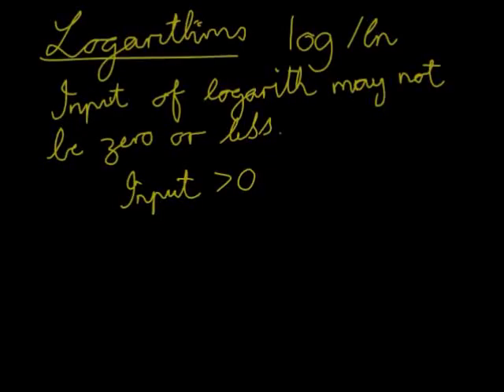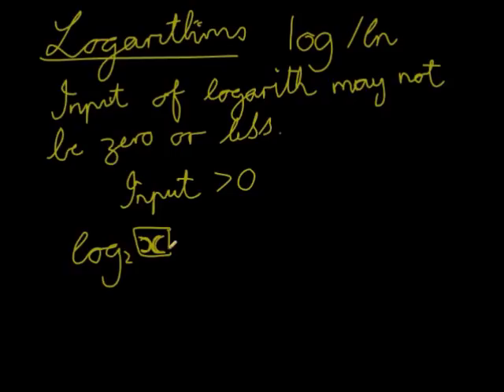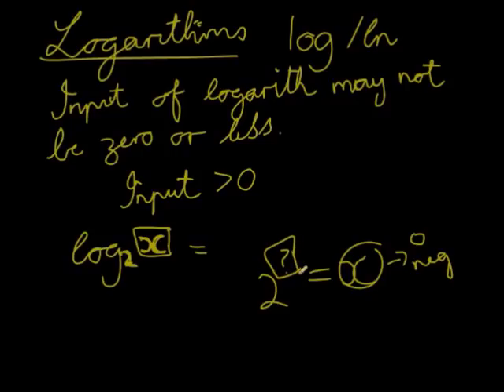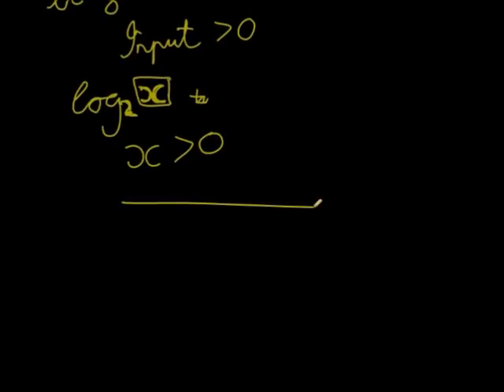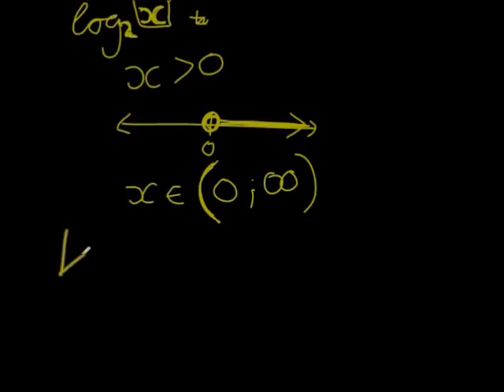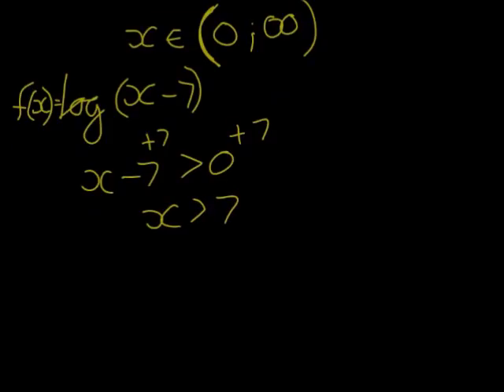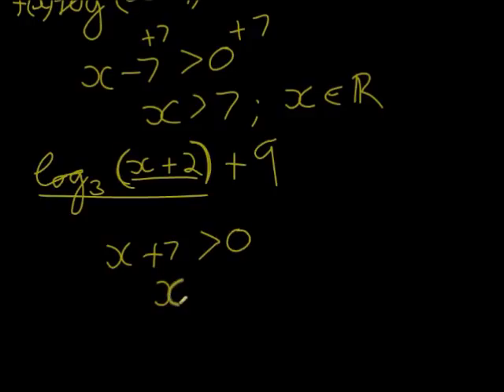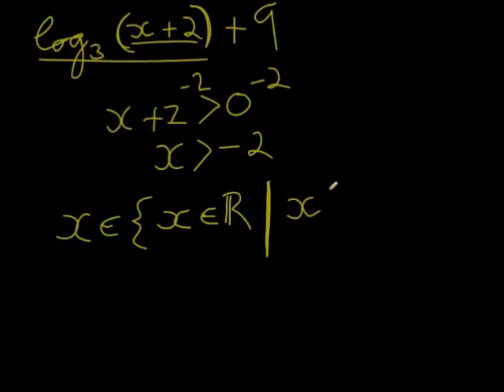Domain of a logarithmic function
Finding the domain of a logarithmic function: the interior must be greater than 0.